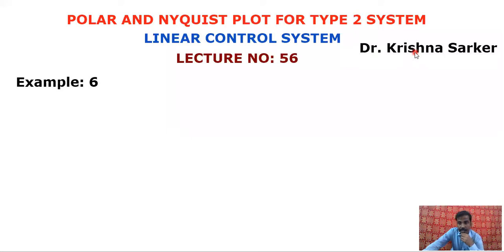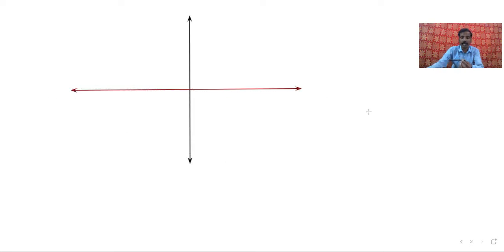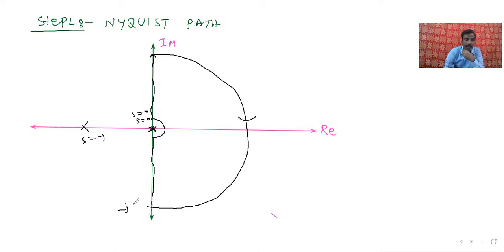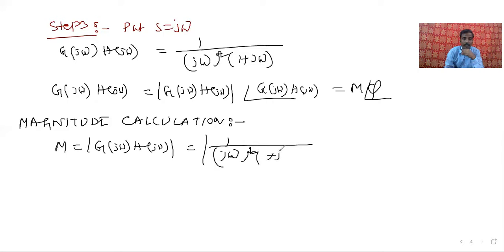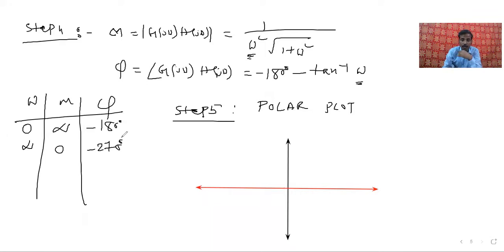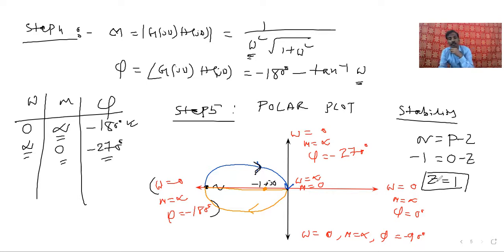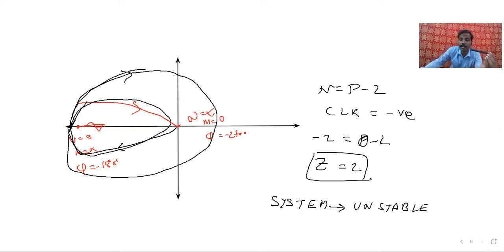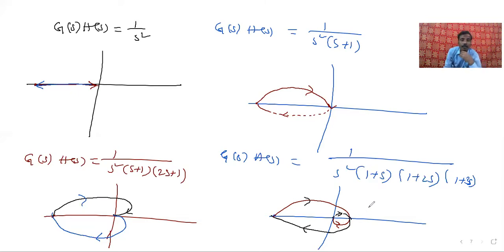Lecture 56: Problem on Polar and Nyquist Plot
Lecture 56: Problem on Polar and Nyquist Plot | Polar and Nyquist Plot | Polar and Nyquist Plot solved example | Polar and Nyquist Plot examples step by step-Control Systems

DESCRIPTION: In this video, I have explained Nyquist Plot Example, Nyquist Plot Procedure step by step, Polar Plot,  Inverse Polar Plot, Nyquist Contour, Procedure to draw Nyquist plot, Introduction to Polar Plot and Nyquist plot, stability etc.